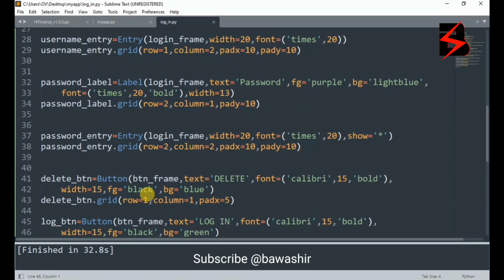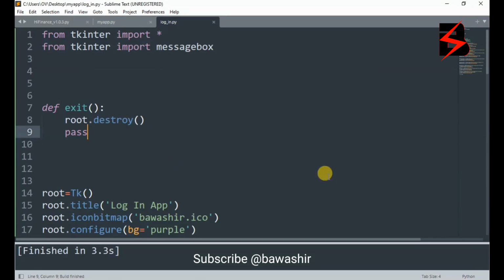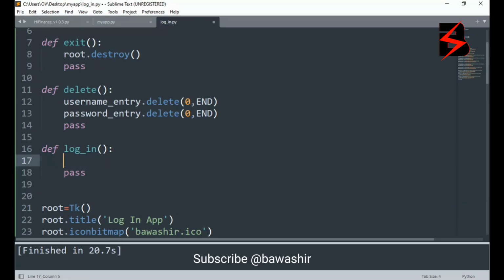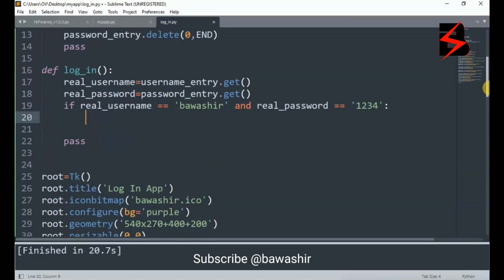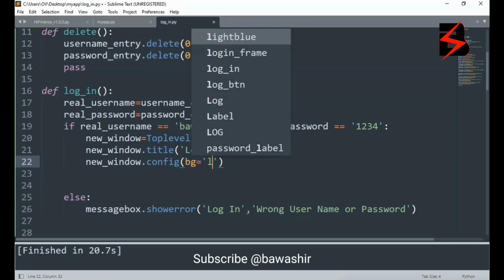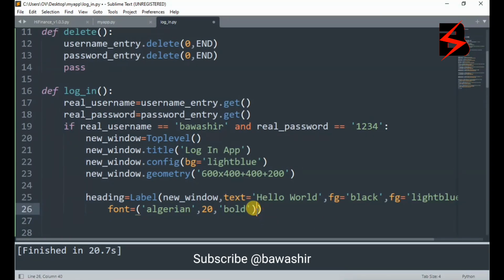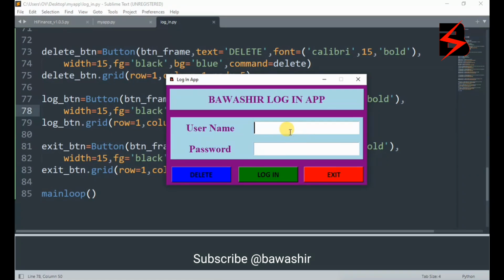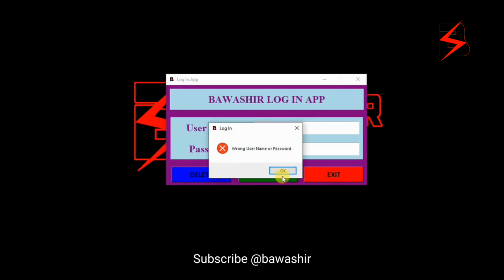Part #02 Tkinter Log In window / Intro to python GUI programming @bawashir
A simple log in window with button funtionality by python tkinter GUI for begginers